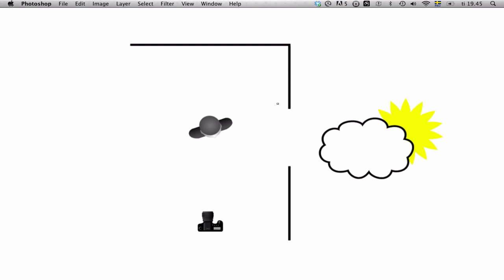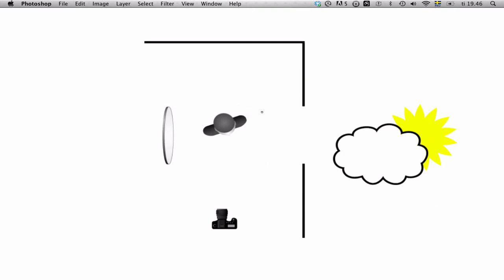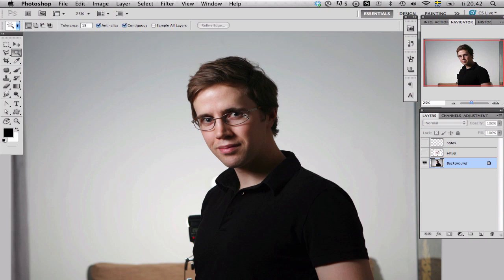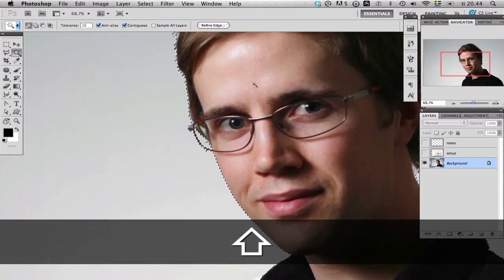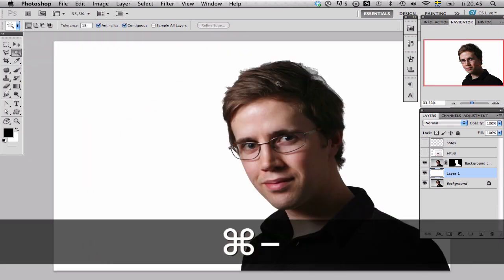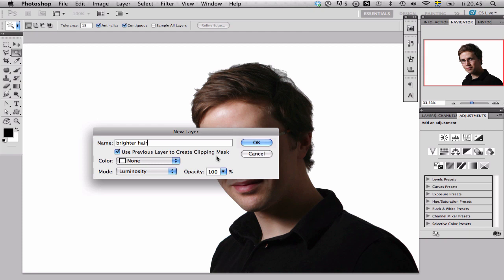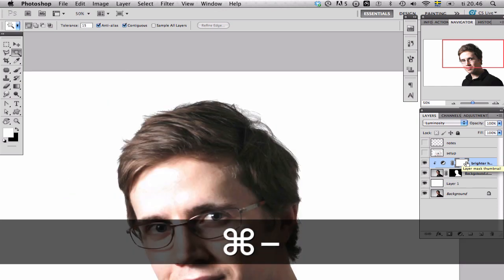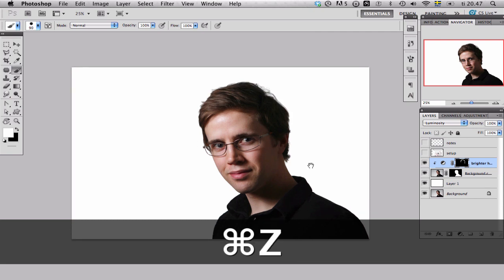Simple setups for portraits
Some examples of simple setups for taking a portrait.